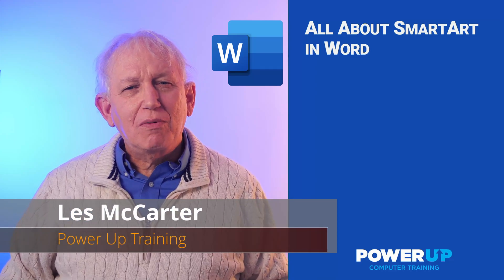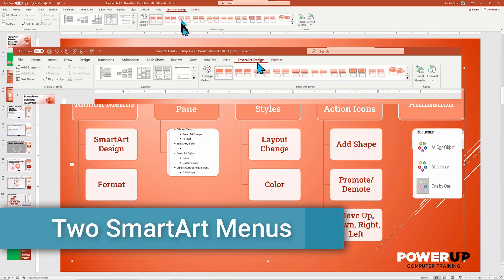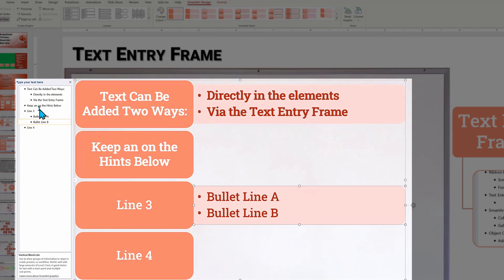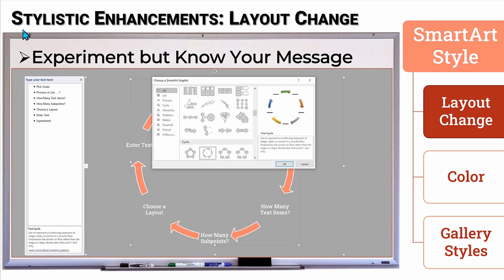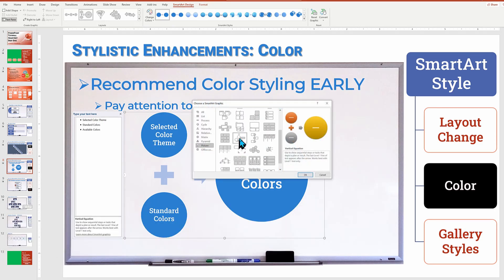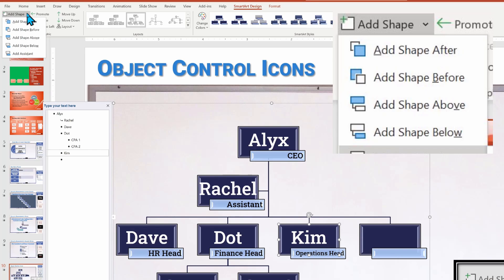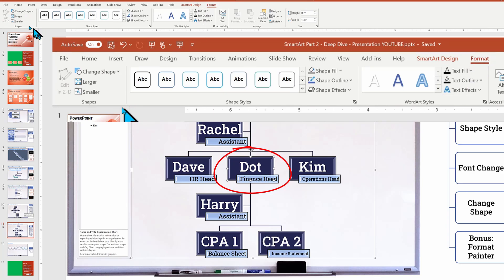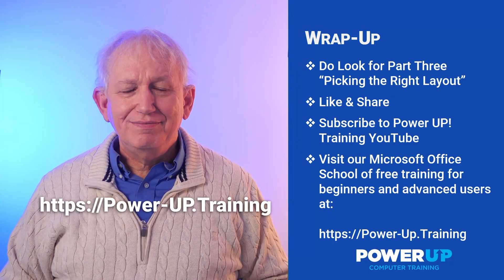Advanced SmartArt in Microsoft Word: A Deep Dive Tutorial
Learn EVERYTHING about Microsoft Word SmartArt in this advanced tutorial deep dive.  From SmartArt setup to full control of each element.  We cover it all!

Chapter Contents:

00:00 Intro
01:28 Required Knowledge
02:10 Tutorial Agenda
02:30 The Two SmartArt Menu
02:54 Two Ways to Insert SmartArt
03:35 Convert Text to SmartArt
03:55 Two Methods to Add Text
04:35 Adding Bullet Items
05:09 Changing Existing Layouts
05:45 Seeing More Layouts Command
06:40 Text Limitations
06:56 Tip: Experiment
07:33 Colors in SmartArt
07:46 Two Color Palettes
09:11 Picture Layouts
09:48 Recolor Pictures
10:17 Gallery Styles
11:08 Managing Individual Objects
12:15 Adding Org Chart Assistant
12:47 Changing layout direction
13:43 Change Object Shape and Size
15:20 Copy Characteristics with Format Painter
15:33 Wrap-Up